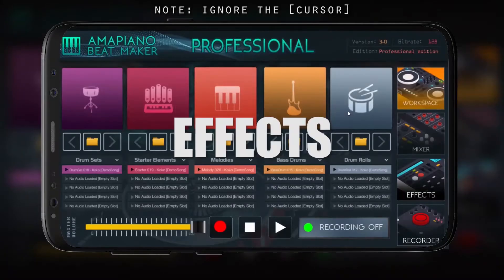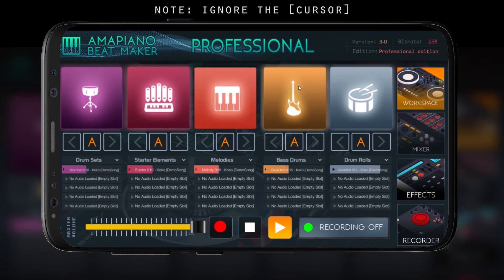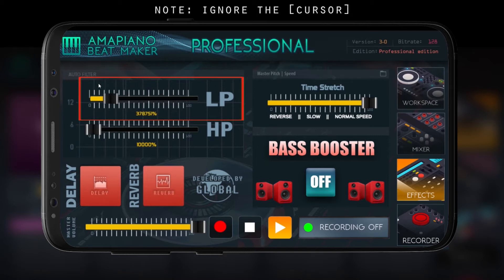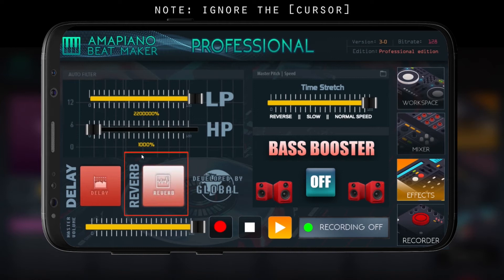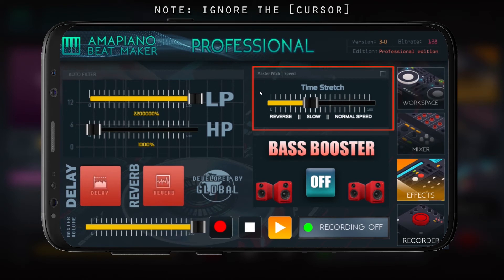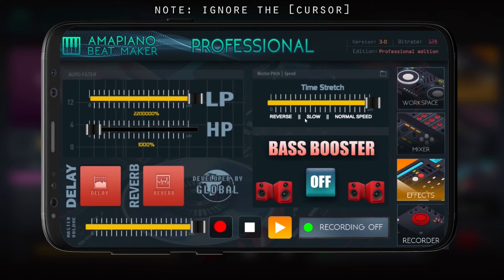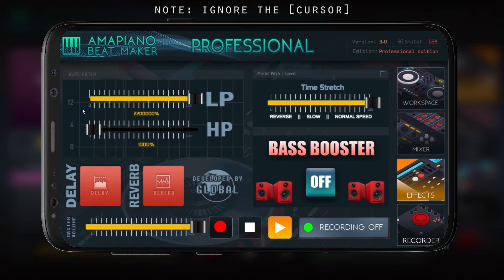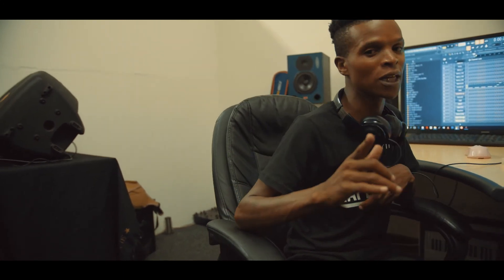AmaPiano Beat Maker 3.0 - Tutorial 03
Learn How To Use The Effects Panel.